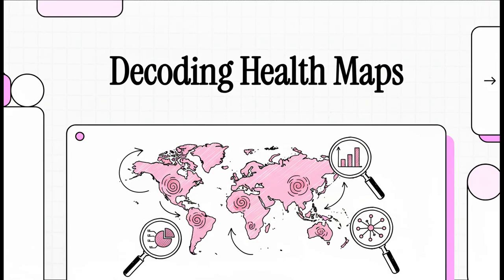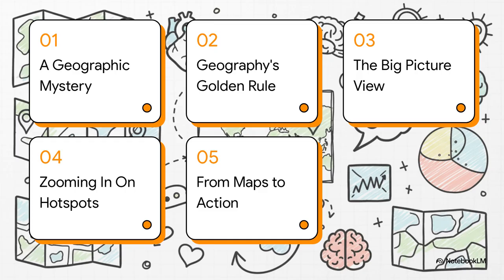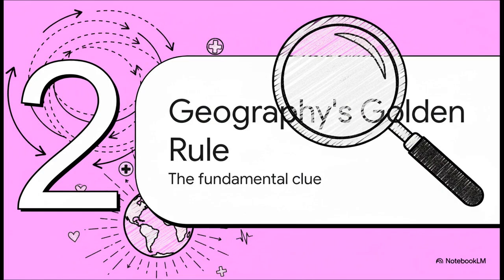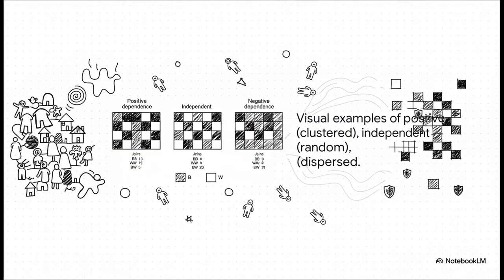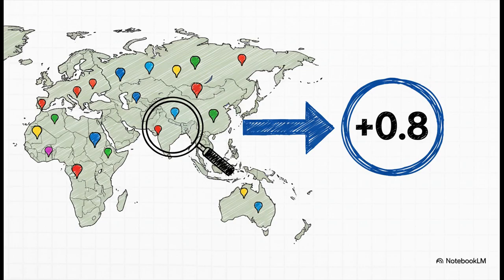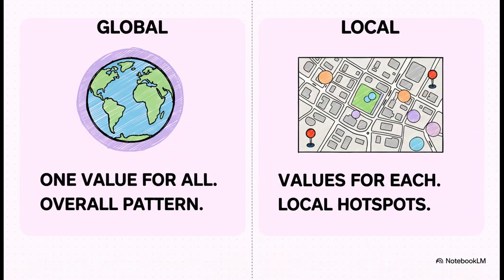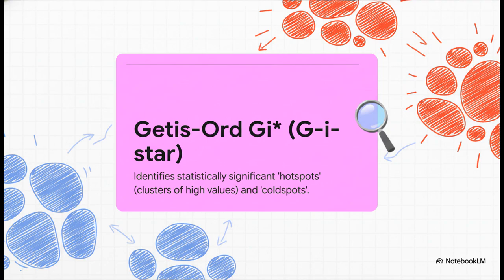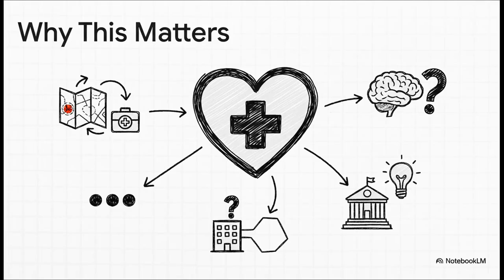4 Decoding Health Maps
Decoding Health Maps involves interpreting disease maps to understand spatial patterns, identify hotspots and cold spots, and translate geographic health data into meaningful insights for public health action and decision-making.